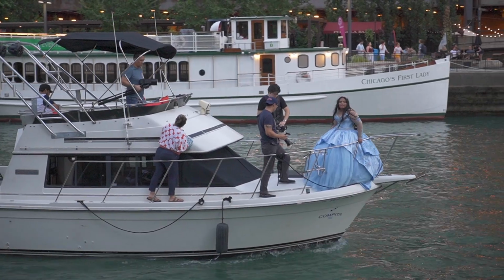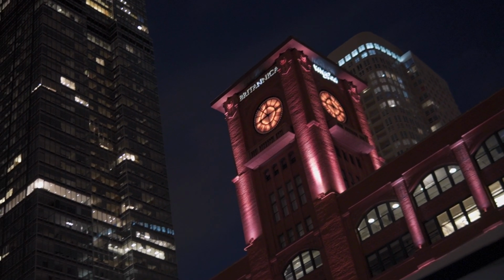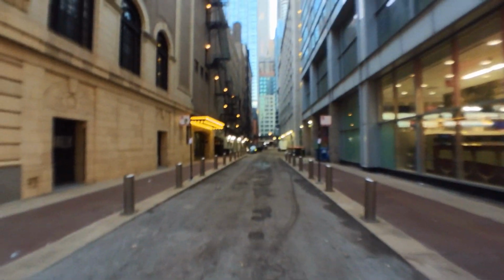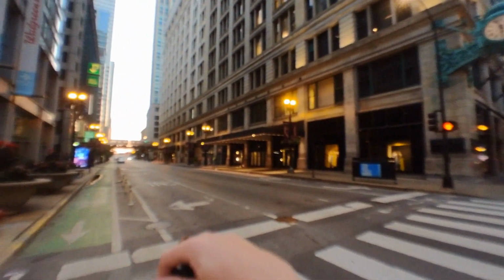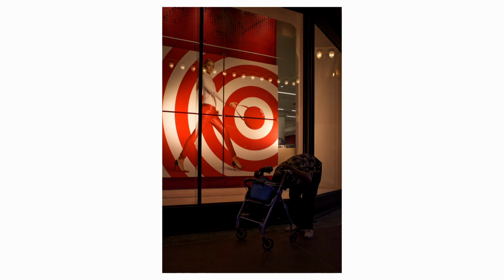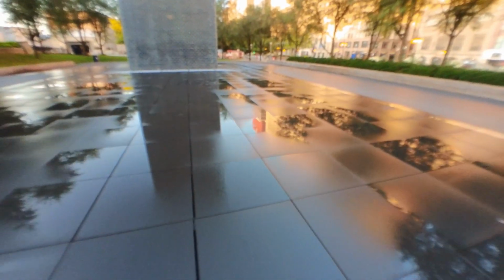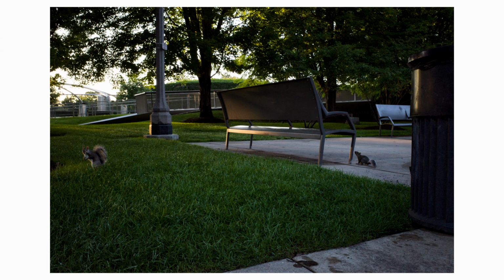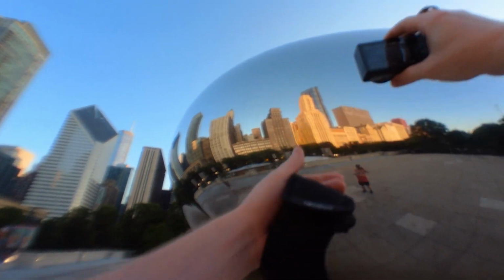RICOH Run - CHICAGO, Street Photography in the Smelly Onion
First run in the US on an early summer morning in Chicago with the RICOH GR III for taking picrutes and the Insta360 Go2 for video.
It's a mixture of exploring the city, doing some street photography and running "as hell" in a new environment.
No question, it was fun...